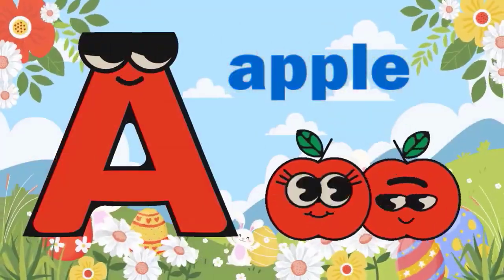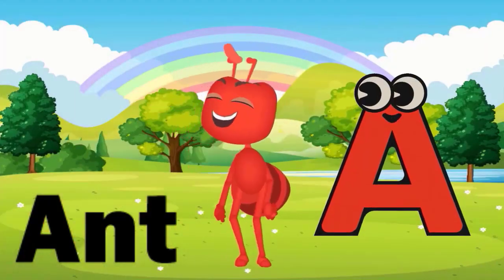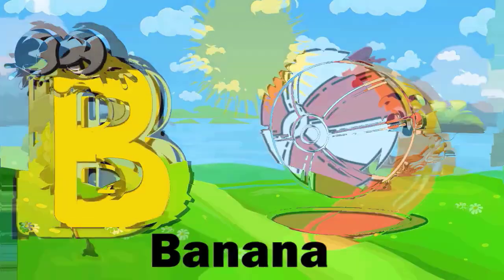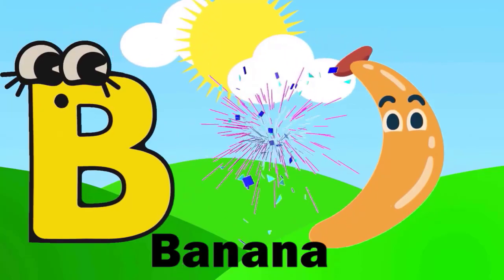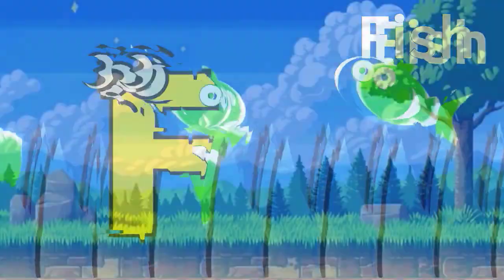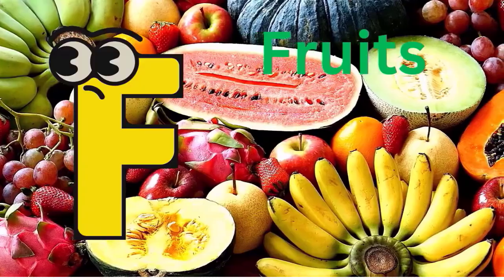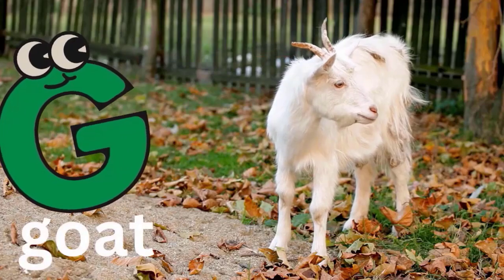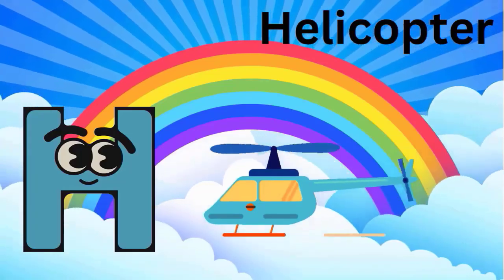A for apple |अ से अनार | abcd | phonics song | a for apple b for ball c for cat |abc 947